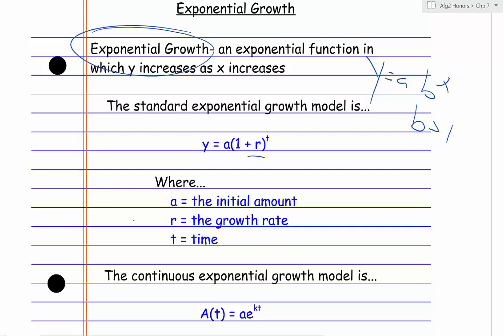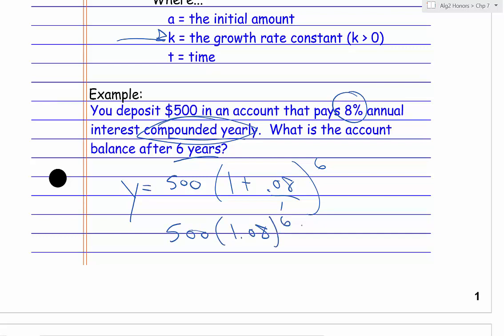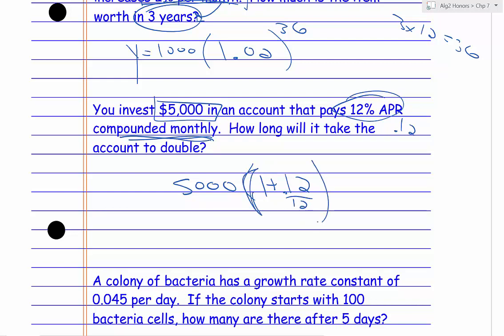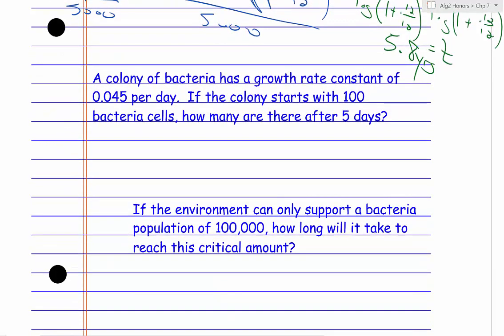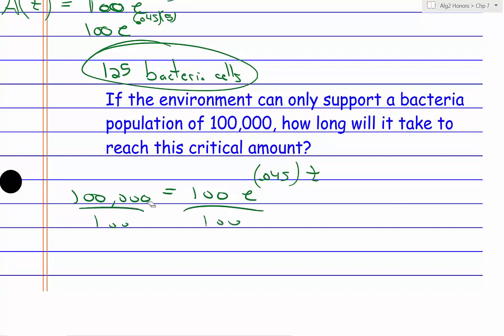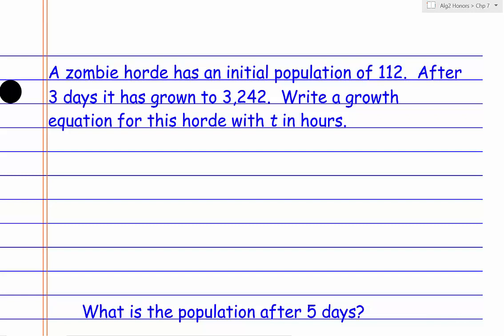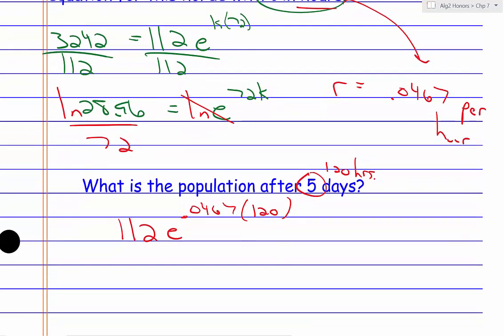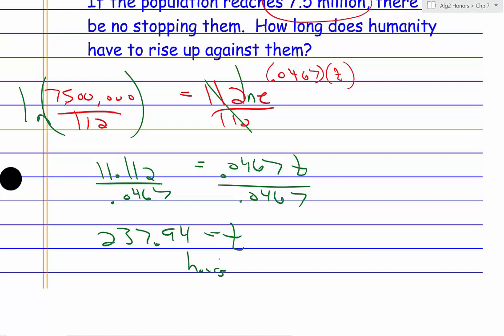A2 ch7 Exponential Growth